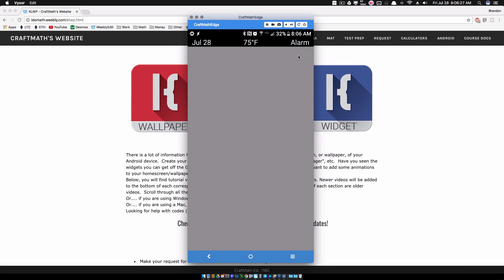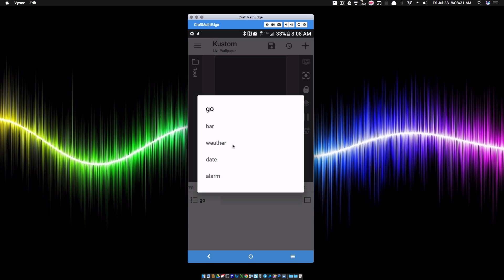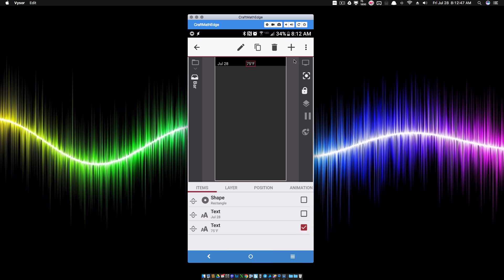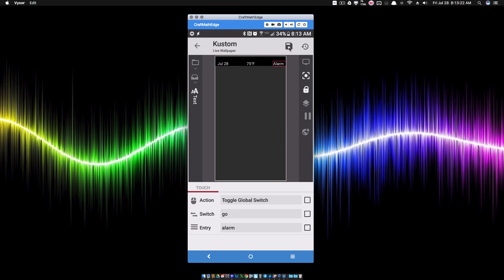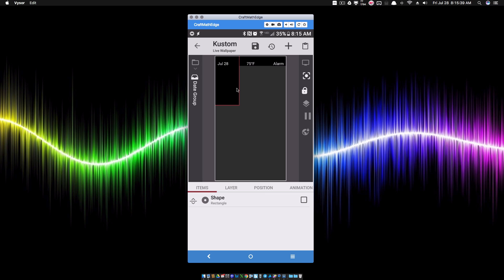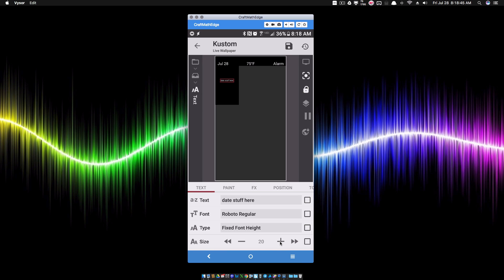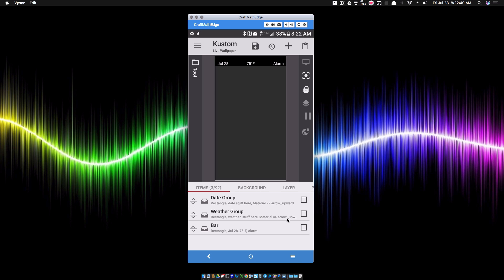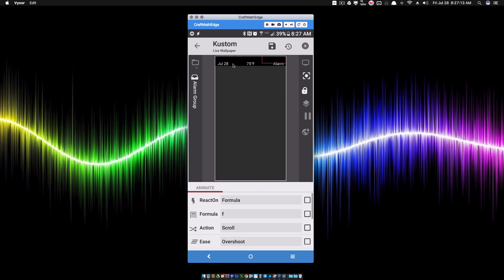KLWP Animation Tutorial - An Extended and Expandable Status Bar